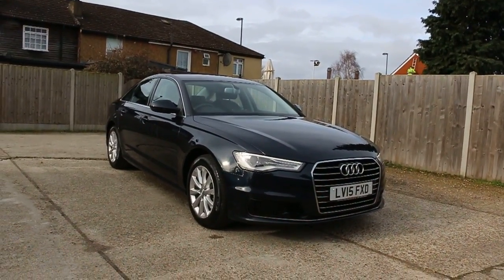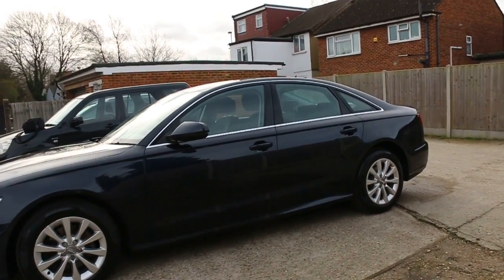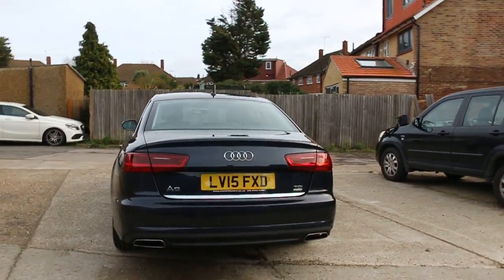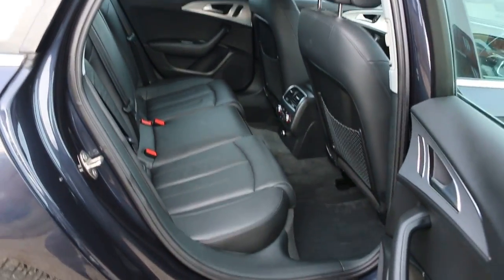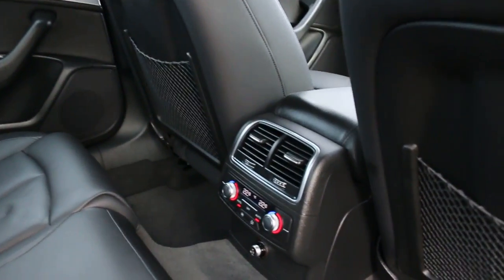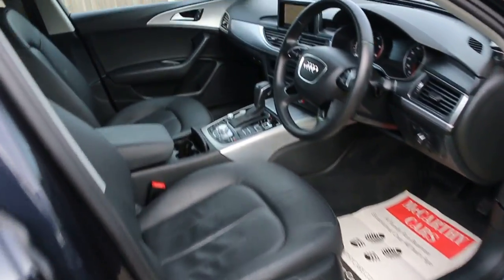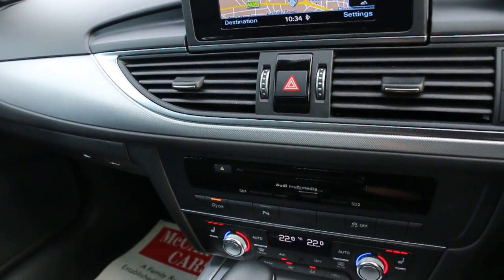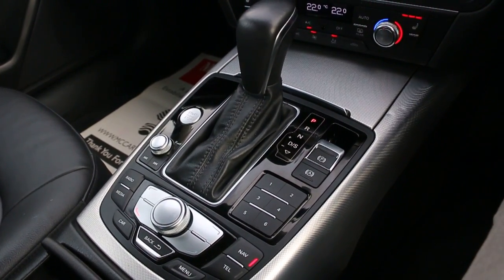Audi A6 Saloon 2.0 TDI ultra SE S Tronic (s/s) 4dr LV15 FXD